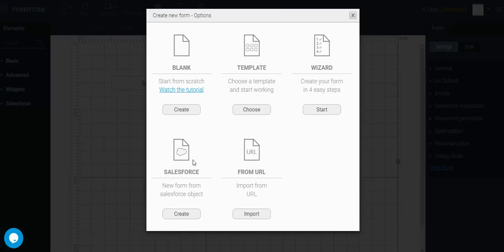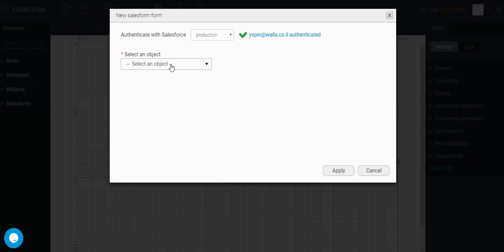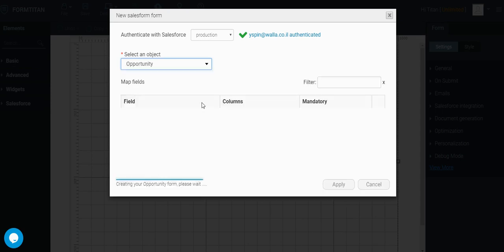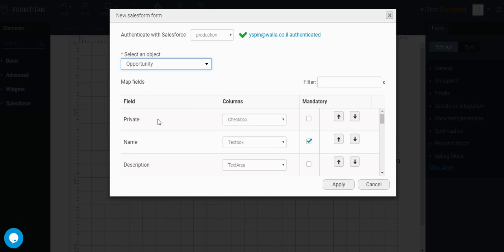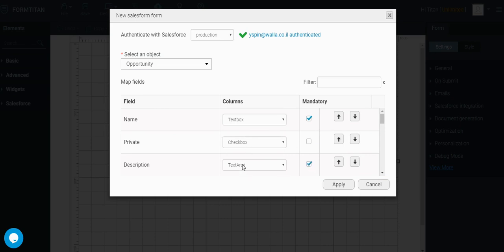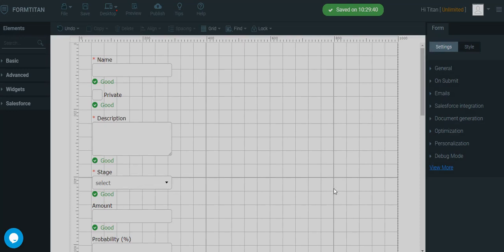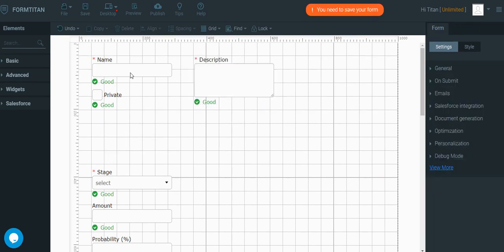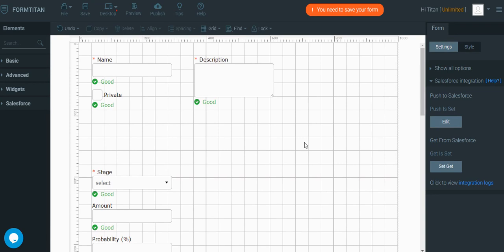Create a new form from a salesforce object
This option allows you to create a new form in an automated way, by choosing the salesforce object and fields, a relevant form will be created for you. All you have to do is:

1- Authenticate with Salesforce
2- Choose the Salesforce object you want to base your form on.
3- All of the object fields will now appear below and you will need to map them to an element type of your choice.
4- Turn on the "mandatory" checkbox for elements you want to make required.
5- Use the Up/Down arrows to determine the fields order.
6- Press on "Apply" and the form will automatically be created for you on canvas, containing the fields you configured